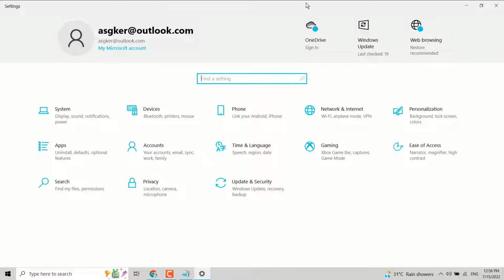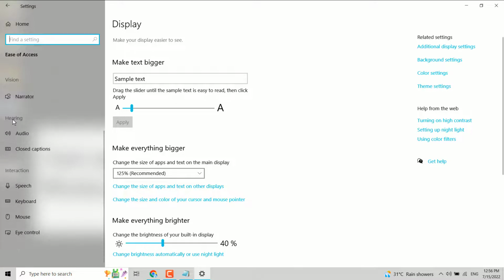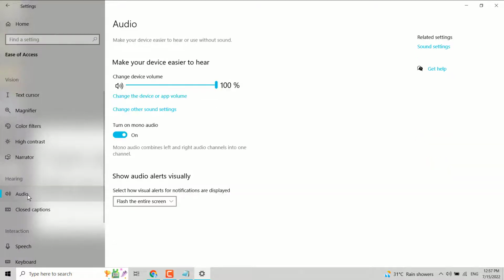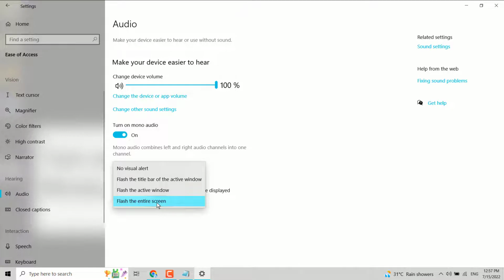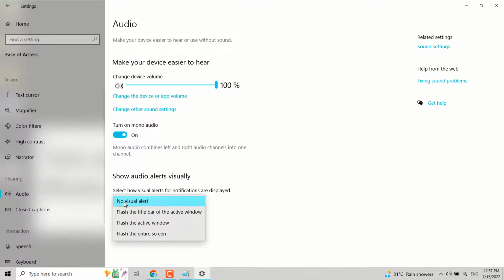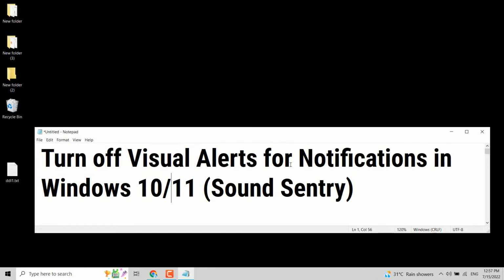Turn off Visual Alerts for Notifications in Windows 10/11 Sound Sentry